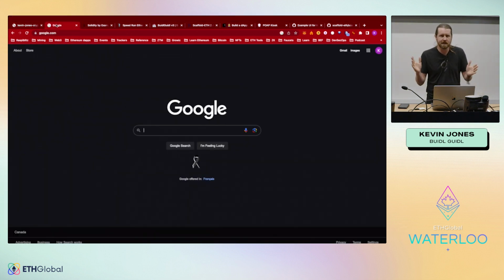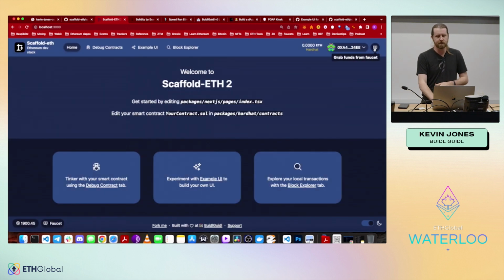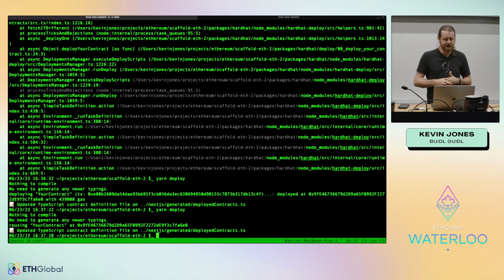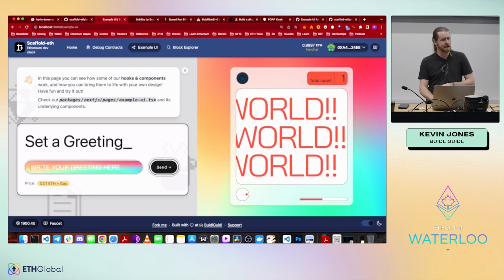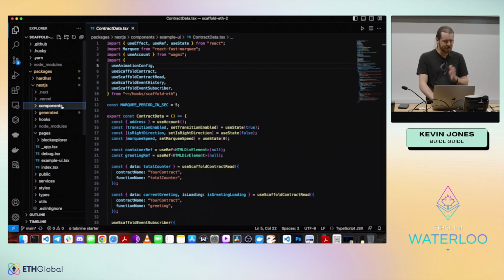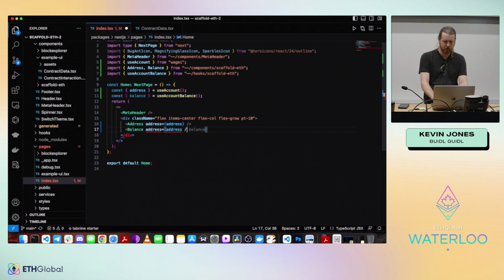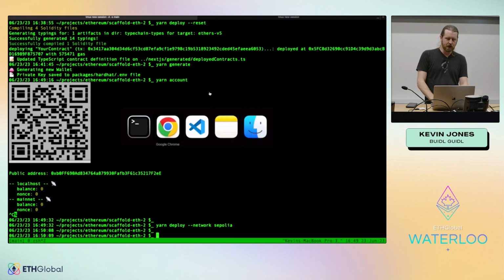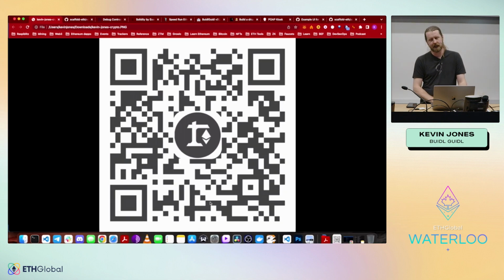Buidl Guidl 🏗 Introduction to BUIDLing with Scaffold ETH 2 🛠 - Kevin Jones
Join Kevin Jones from Buidl Guidl for a workshop titled "ntroduction to BUIDLing with Scaffold ETH 2".